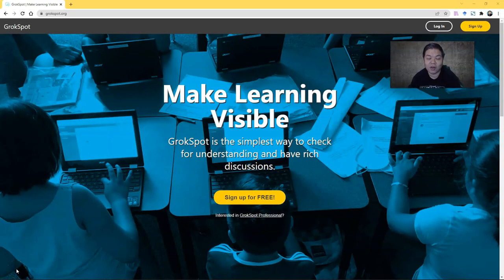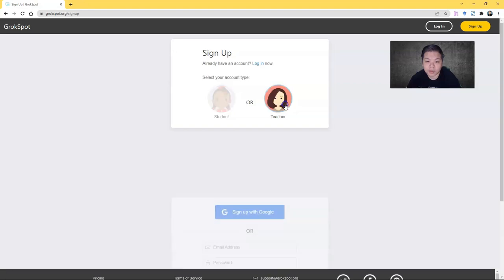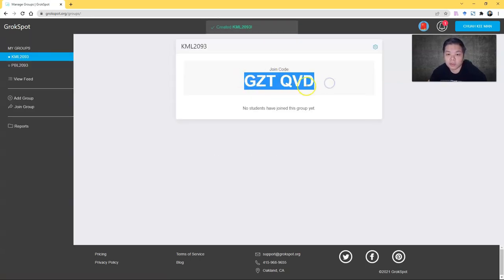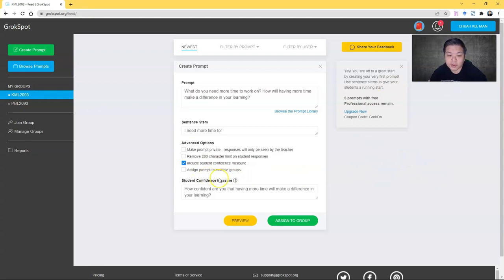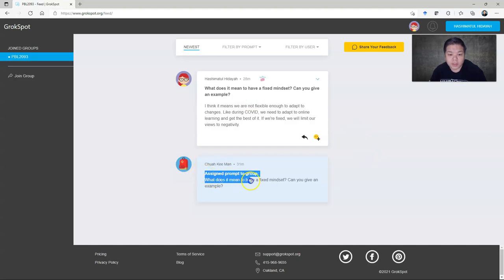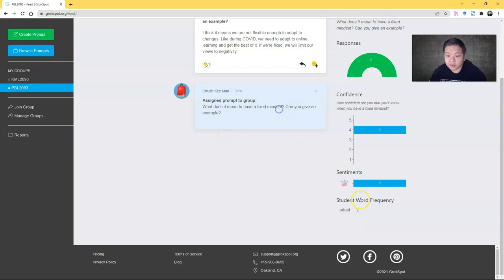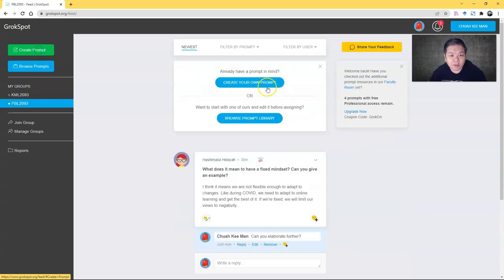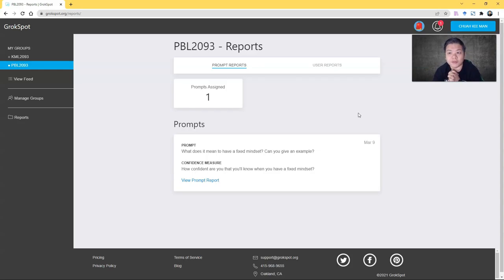GrokSpot - Tool for Student Reflection and Discussion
This video explains the features in GrokSpot that allows you to create a more structured discussion for your students. It is also suitable for reflective activities. Check it out!